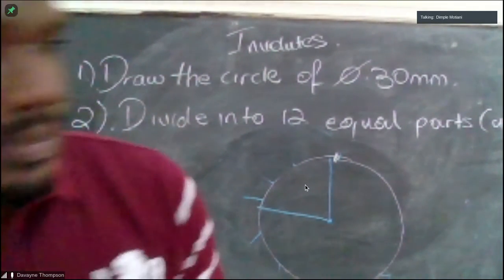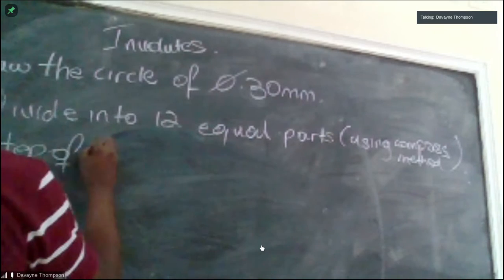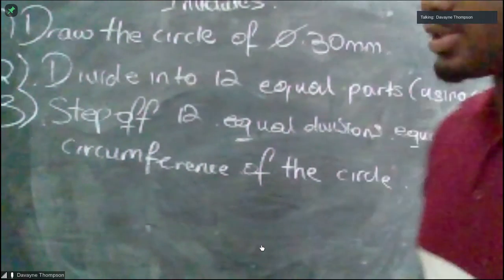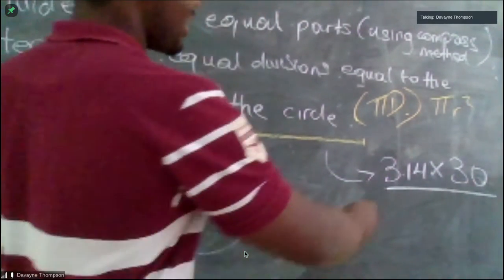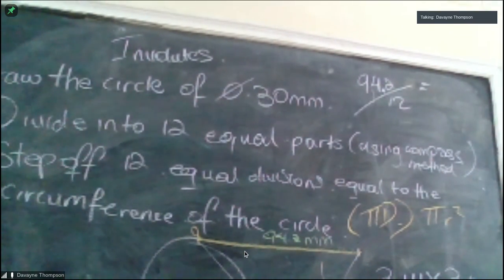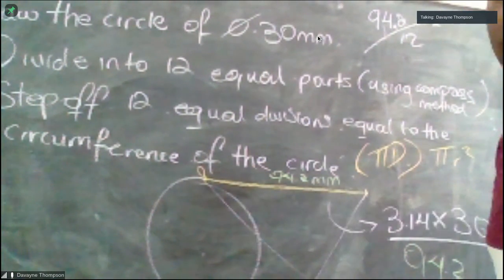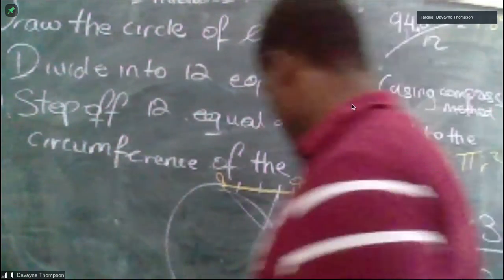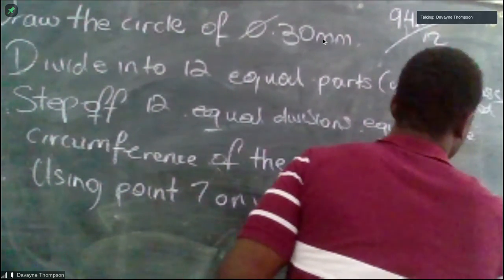Technical Drawing S3 Involutes of Circle 30.04.21